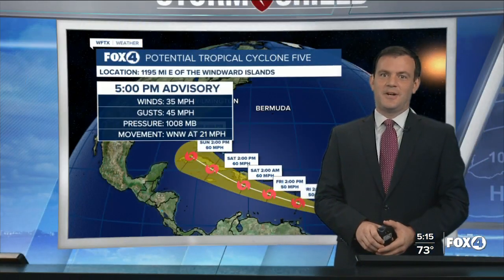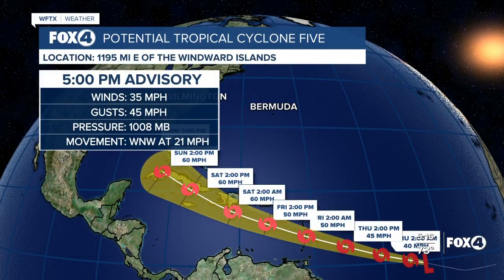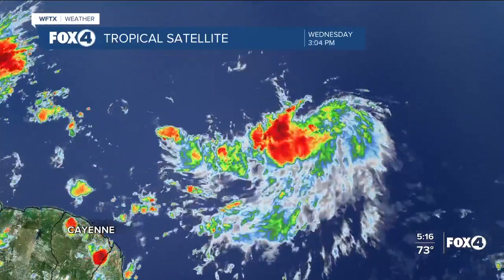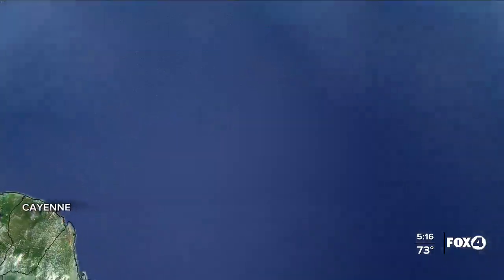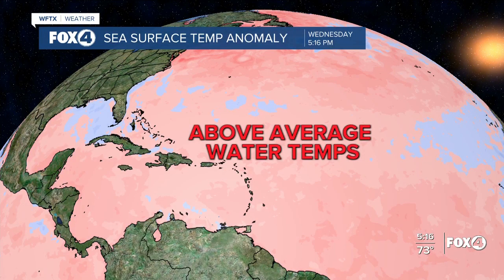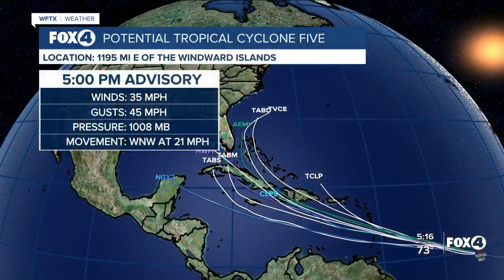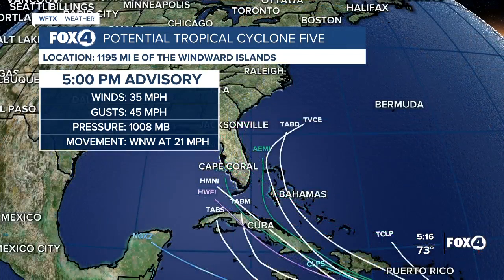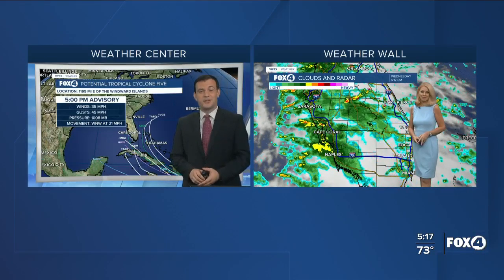Tropics Update 6/30/21 5 PM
The first advisories for Potential Tropical Cyclone have been issued.